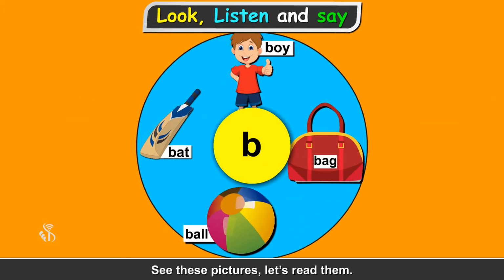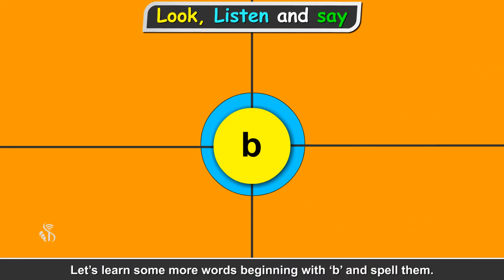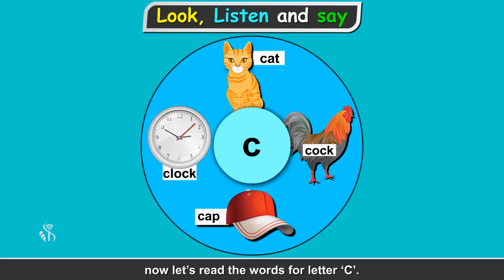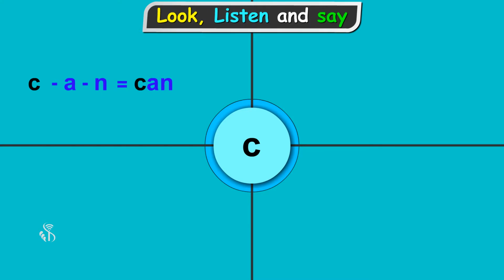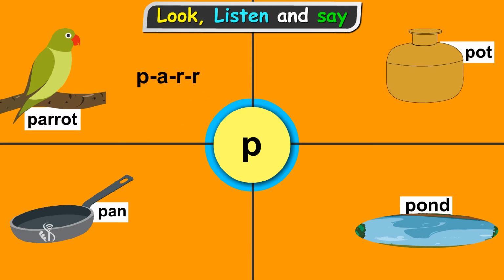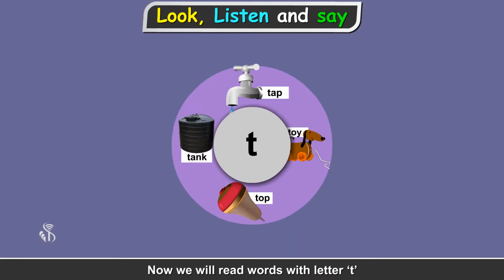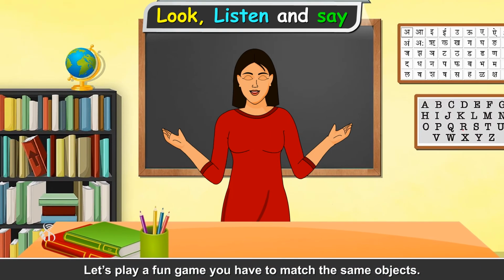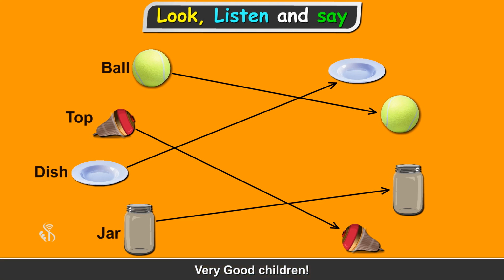1st English | Chapter#06 | Topic#01 | learn some letters | Marathi Medium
Content Policy:
Digital Sakshar Content is for Non-Commercial use only, You shall not download, copy, reproduce, distribute, transmit, broadcast, display, sell, license, or otherwise exploit any Content for any other purposes without the prior written consent of SIPL or the respective licensors of the Content.